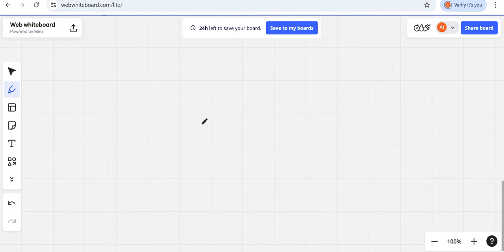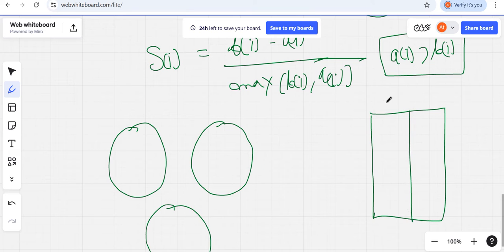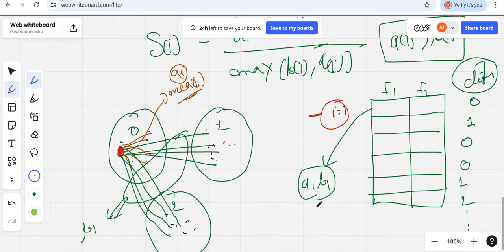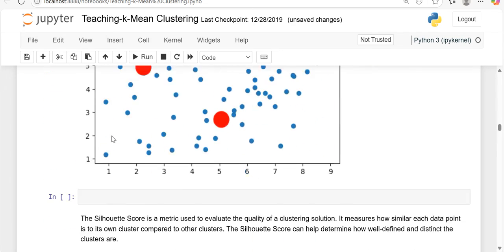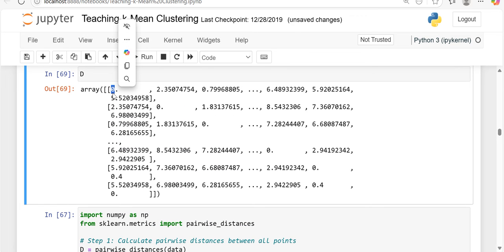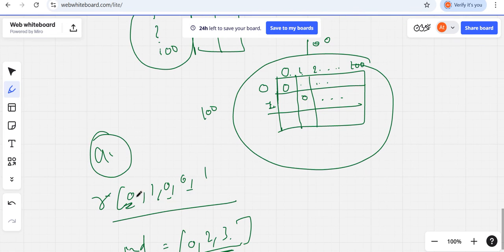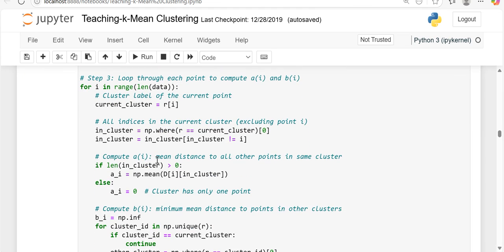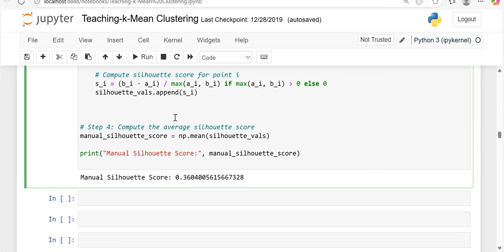Silhouette Score Explained What it is & How to Use It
Are you struggling to evaluate your clustering models? Unlock the power of Silhouette Score (also known as Silhouette Analysis or Silhouette Coefficient) to precisely measure the quality of your clusters! In this comprehensive tutorial, we'll demystify what the Silhouette Score is, how it's calculated, and most importantly, how to interpret its values to determine the optimal number of clusters for your data.

his video dives deep into the Silhouette Score, a crucial metric in unsupervised machine learning for assessing the goodness of a clustering partition. You'll learn:
What the Silhouette Coefficient represents and why it's a superior clustering evaluation metric compared to others.
The underlying intuition behind silhouette width calculations.
How to interpret Silhouette Score values (from -1 to +1) and what they tell you about cluster density and separation.
Practical step-by-step guidance on how to implement Silhouette Score in Python using popular libraries like scikit-learn and matplotlib for visualization.
Using Silhouette plots to visualize and select the optimal K (number of clusters) for algorithms like K-Means clustering.
Common pitfalls and best practices when applying Silhouette Analysis in your data science projects.

Video Chapters:
0:00 Introduction to Silhouette Score
2:00 Silhouette Score Formula
7:36 Silhouette Score using scikit
8:06 Silhouette Score using scratch

 Resources & Code:
Notebook with Python Code: